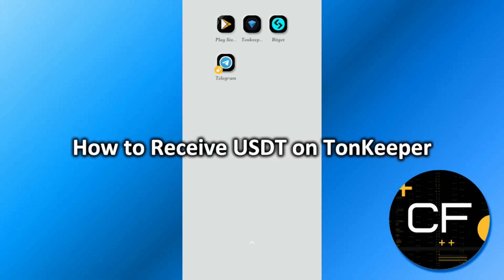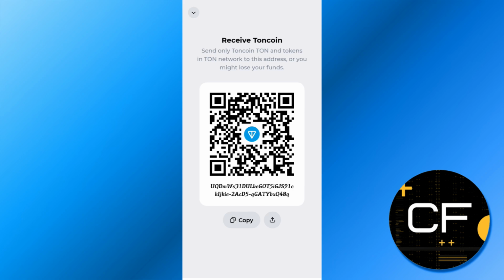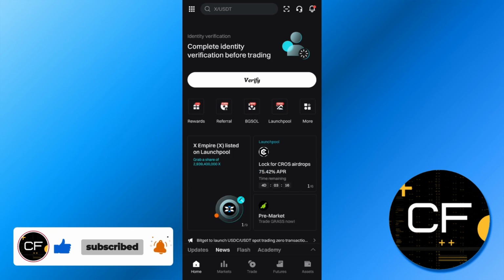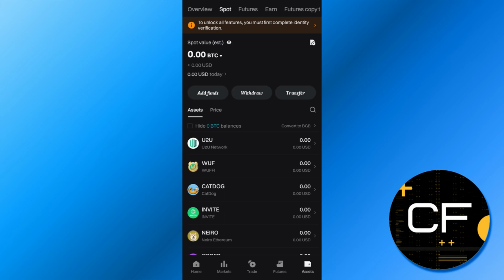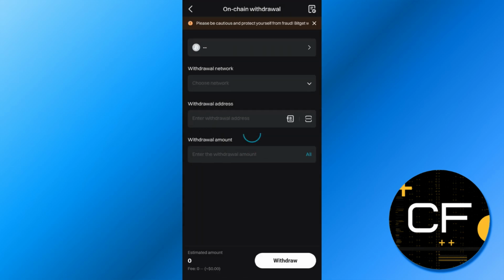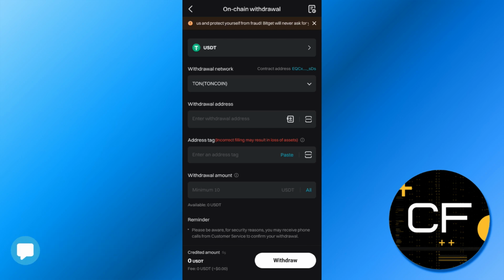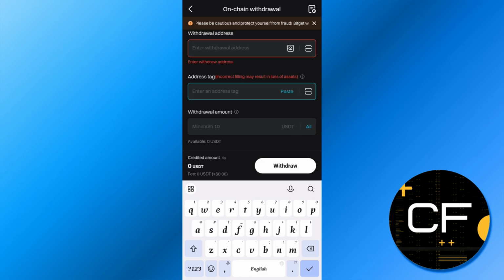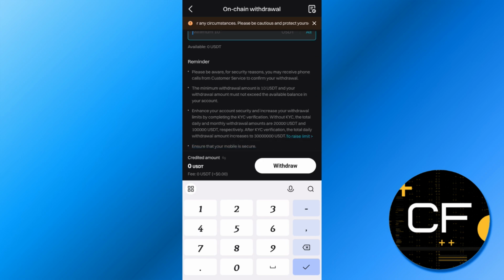How to Receive USDT on Tonkeeper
Learn How to Receive USDT on Tonkeeper. Watch this video for a step-by-step guide, covering everything you need to know!